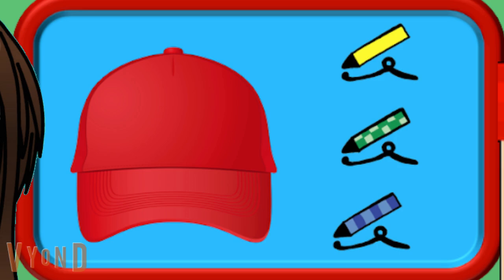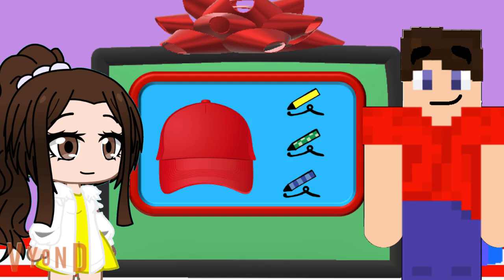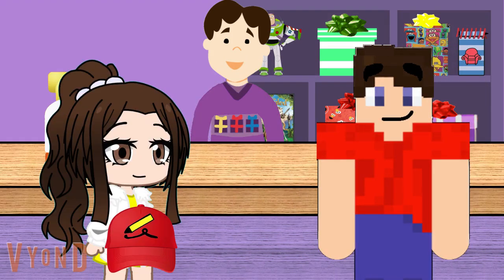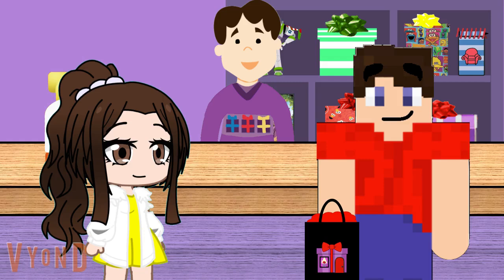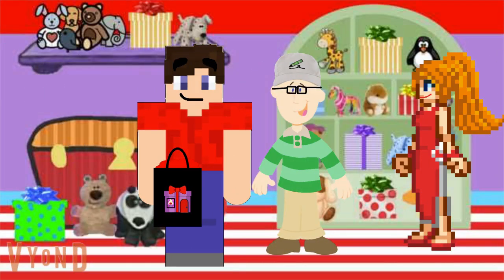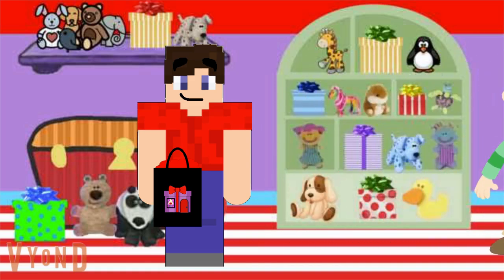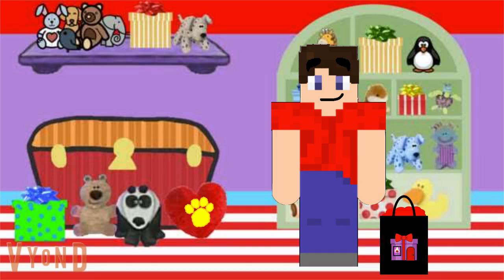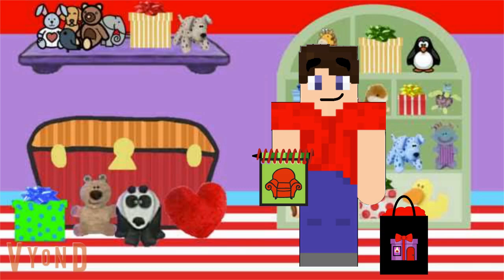spot's clues: alex and steve's first anniversary: part 5 (2)